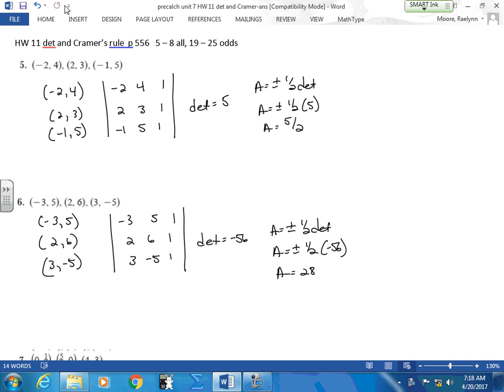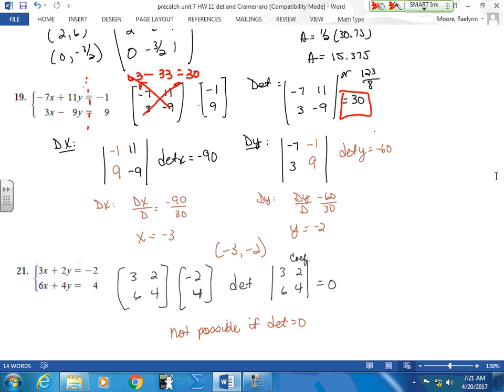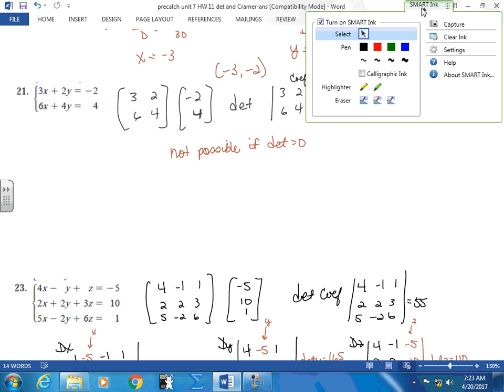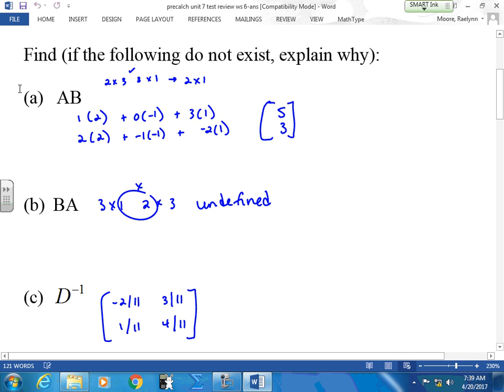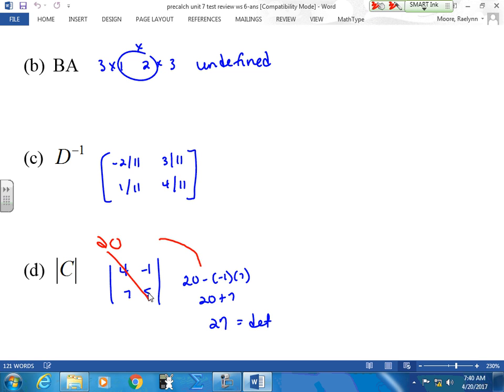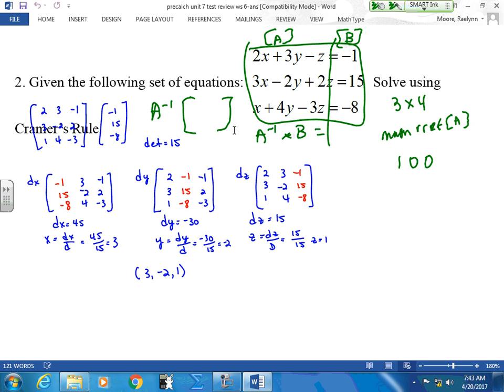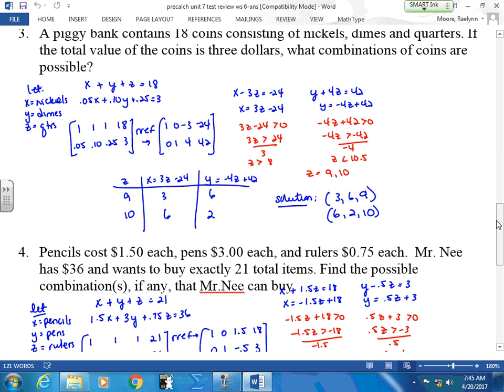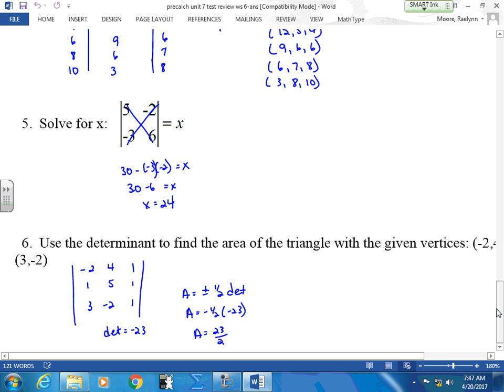April20 precalch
april 20,2017 precalch review matrices